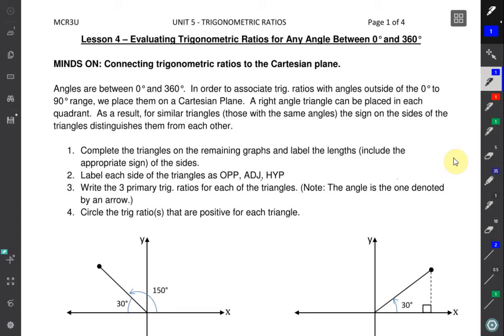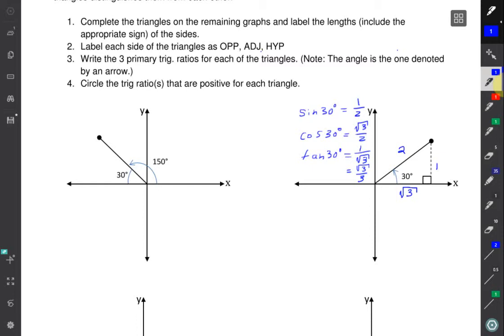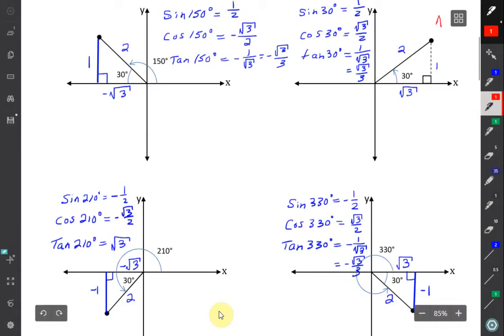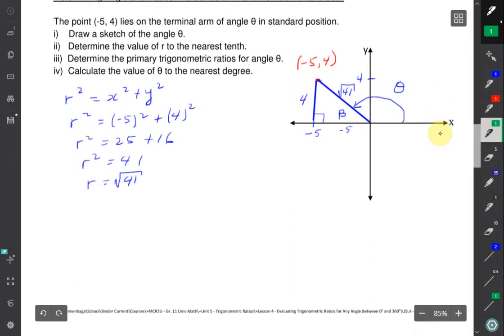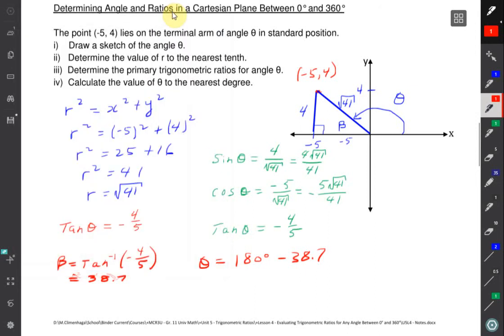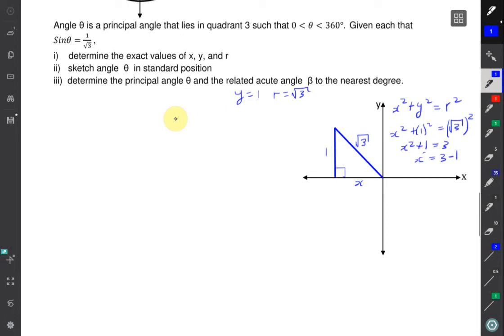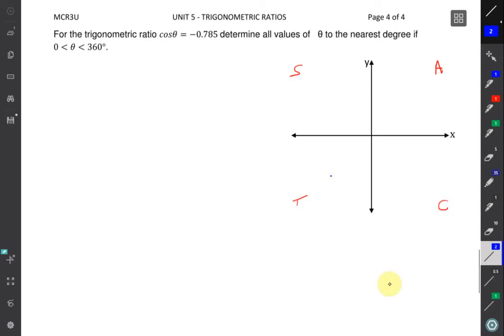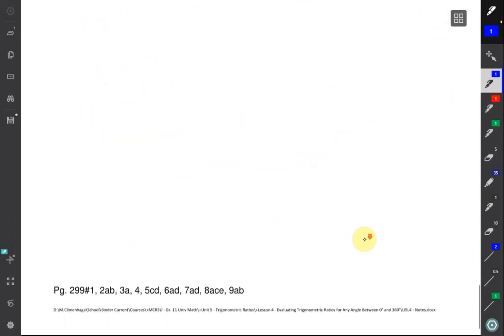Trig Ratios for Angles Between 0 and 360 Degrees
Using the exact value of special angles (30, 45, and 60 degress) to simplify trigonometric expressions.